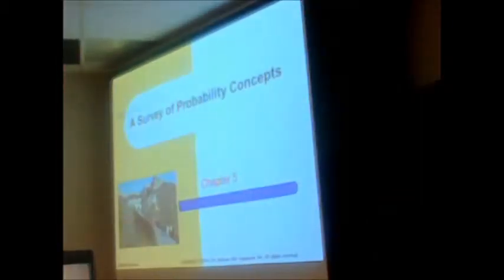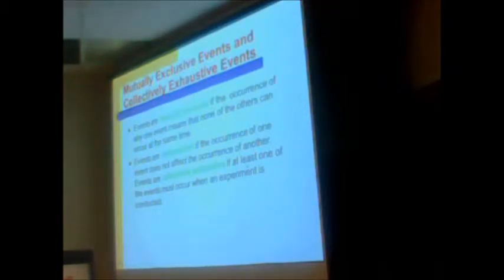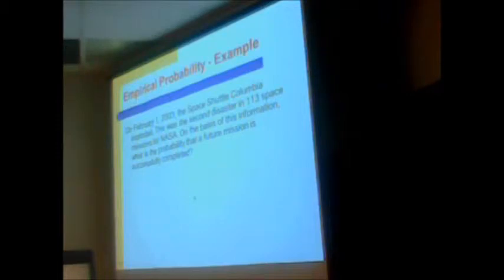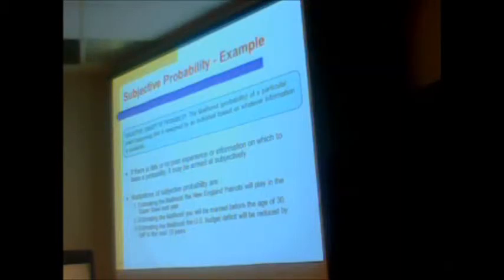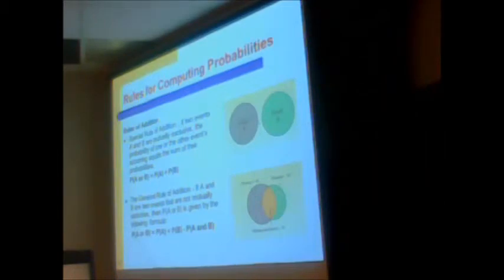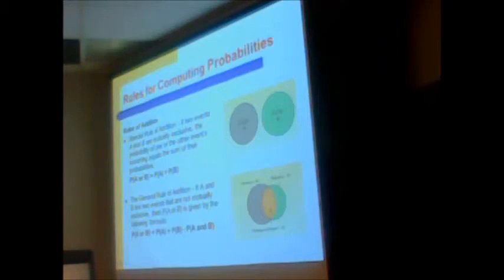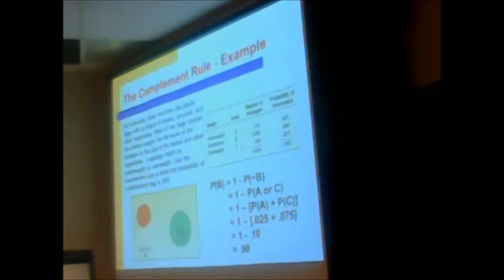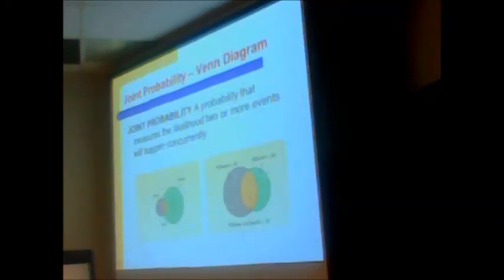BA 302 Chapter 5 a